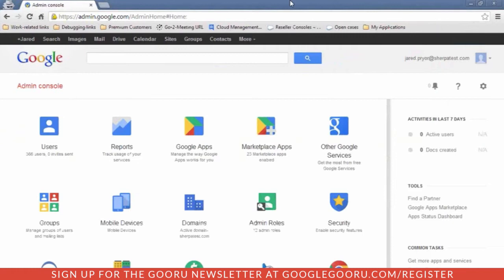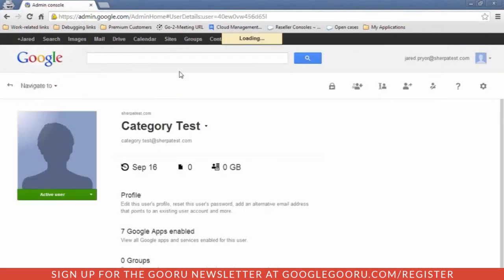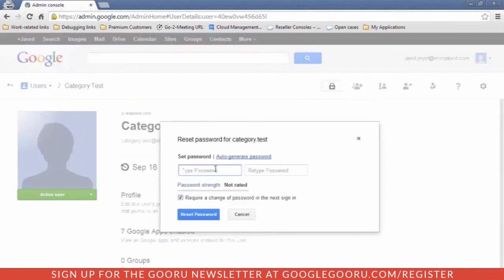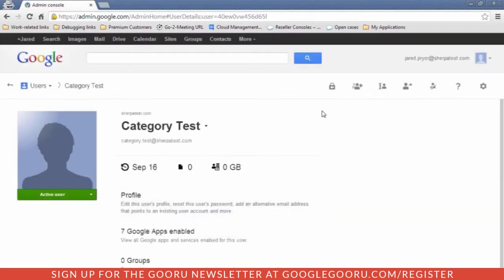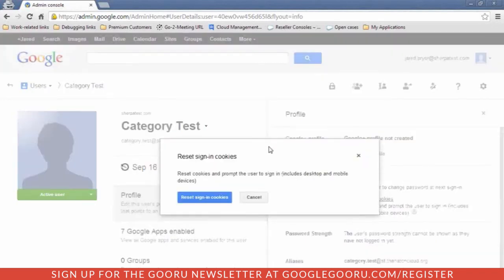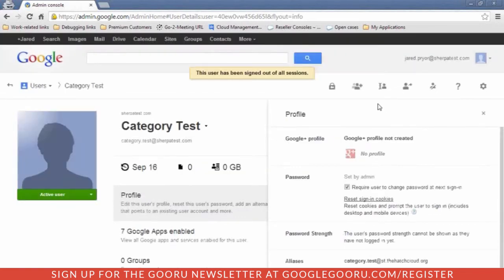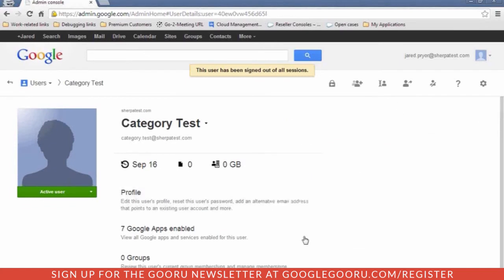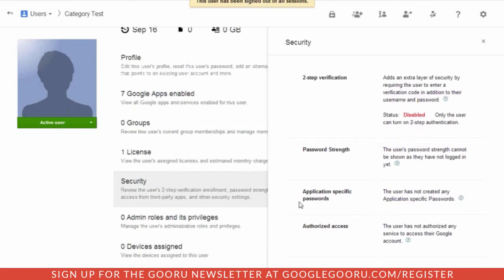Unauthorized Access to a Google Apps Account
Hopefully you never run into this issue as a Google Apps Administrator, but it's very important to be prepared in case one of your users experiences unauthorized access to their account.

The first step is to access the Google Apps Admin Console and identify the account that has been compromised. You should always change the user's password, immediately upon hearing an account has unauthorized access.

Resetting the sign-in cookies will ensure that any active session will force the user to sign back in, so if someone doesn't know the new password they won't be able to access the account. You should also check to see which applications have access to a user's account, where the unauthorized access may have occurred.